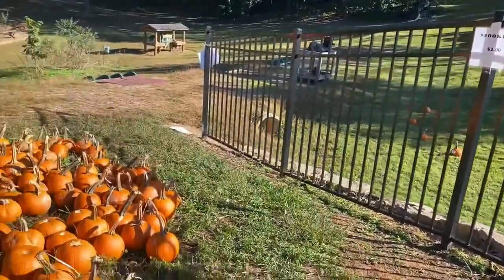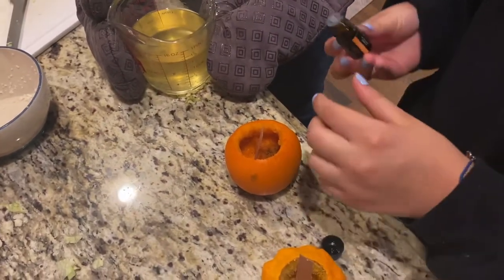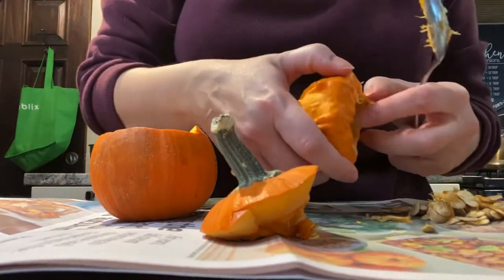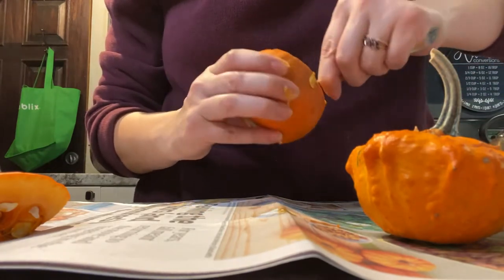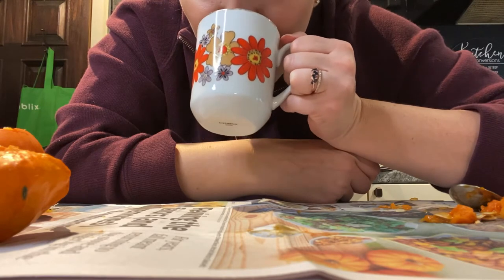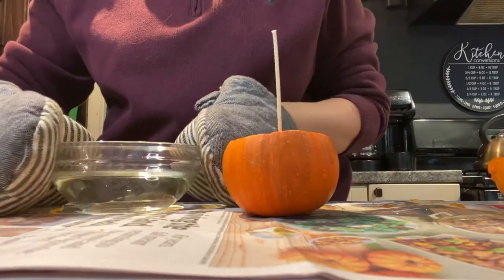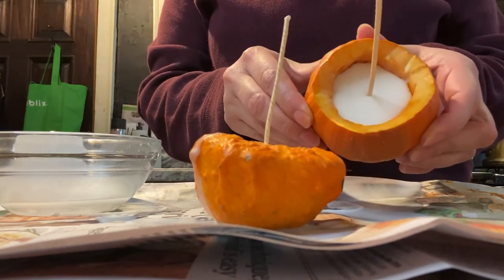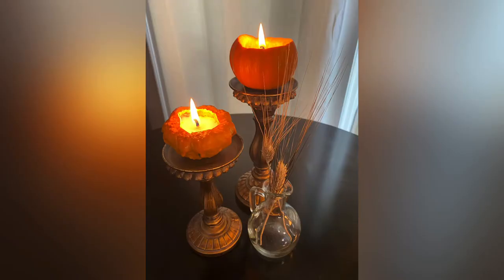DIY Pumpkin Candle | Holiday Centerpiece | DIY Decorations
Join me at the pumpkin patch!

For this project you will need:

-Pumpkins (their size will determine the amount of wax you will need)
-Wax
-Candle wick (I bought the wick with)
-Microwave or stove to melt the wax
-Oven mitts for safety
-Scissors

I followed the package instructions on melting the wax, it took about 5 minutes for it to melt in the microwave. I let the wax cool for a couple of minutes after that, then started to pour. :)

I hope you have fun, and create some beautiful centerpieces or design ideas with these cute little candles!